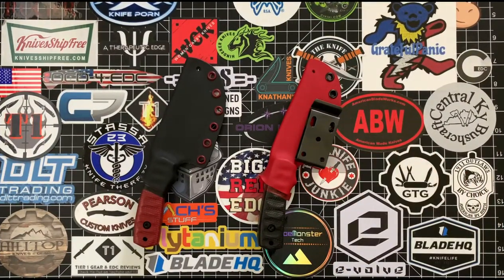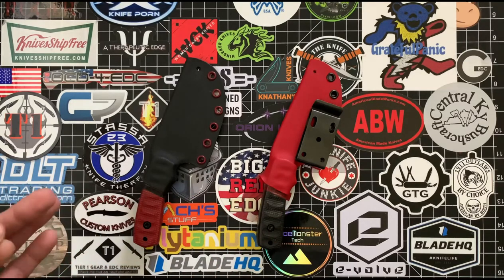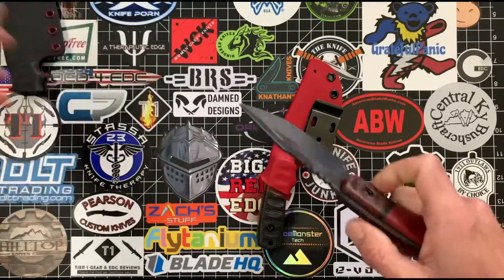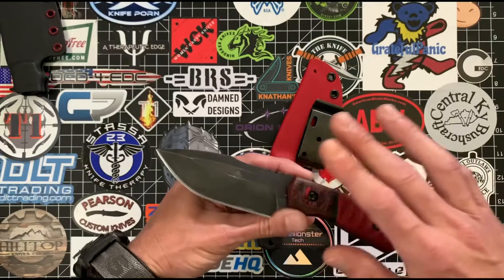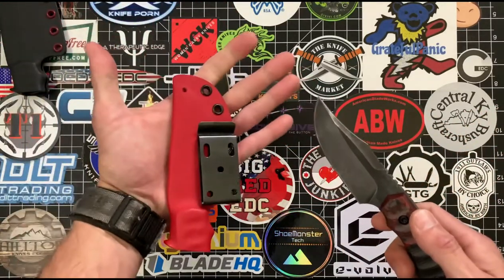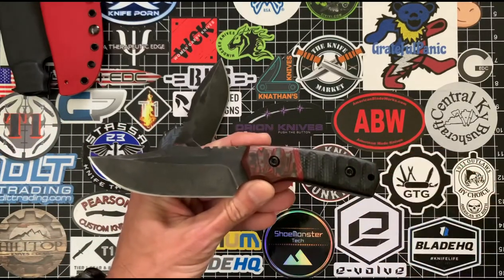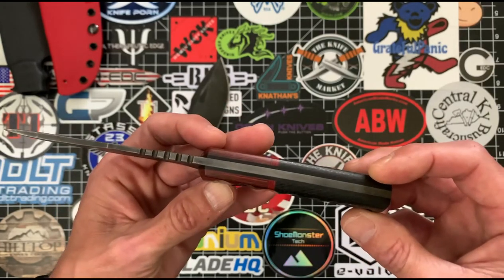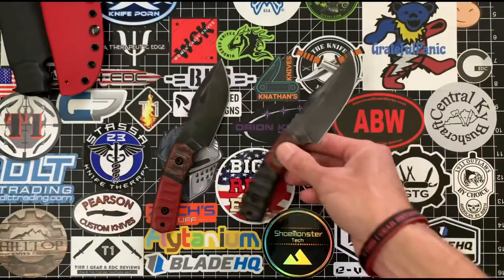Ron Steele Designs Prime & Prime C.P. (First Look)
Thanks again for watching. I will be doing full testing on these very soon. I burned up all my firewood during the winter and need some more before I can really put these to the test. But I do promise to get one filmed very soon. See you in the comments!!